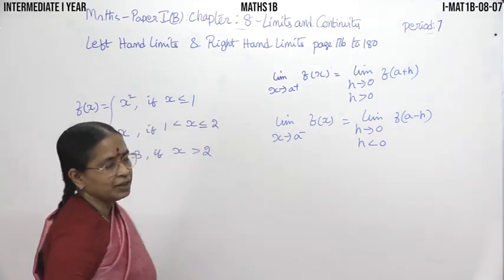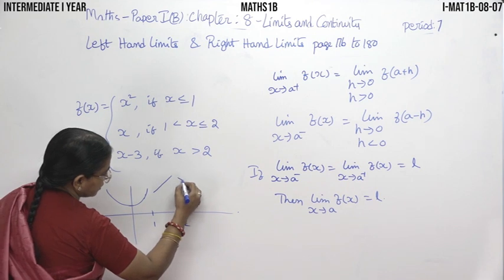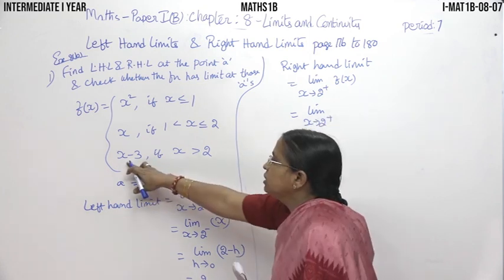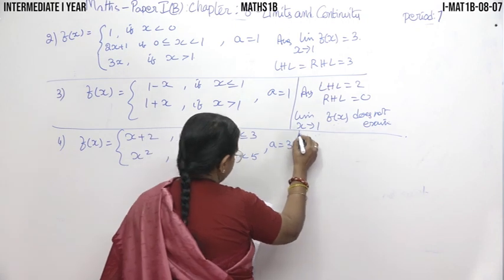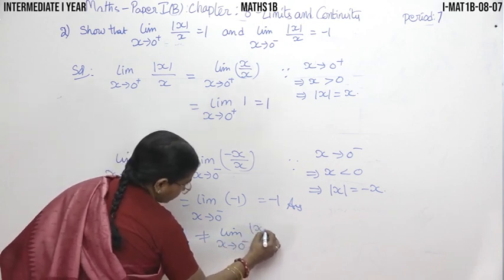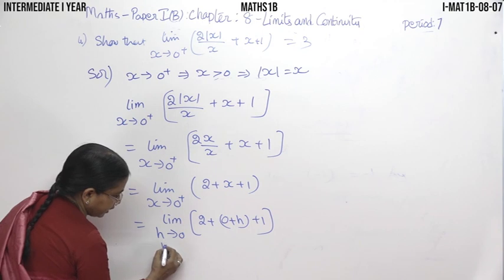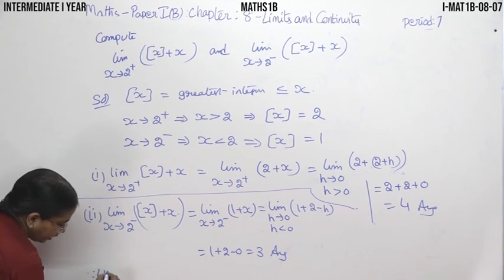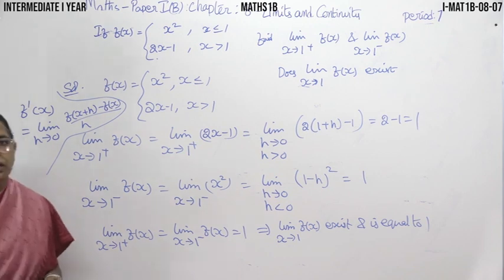LIMITS AND CONTINUITY - PART - 7 (MATHEMATICS - 1B)